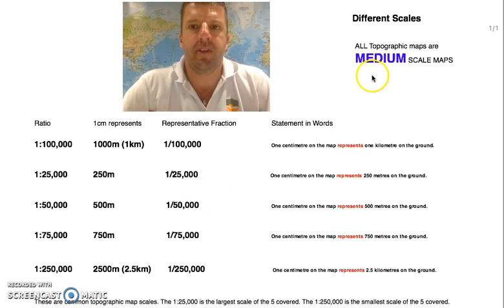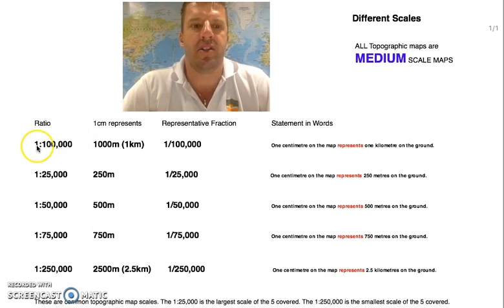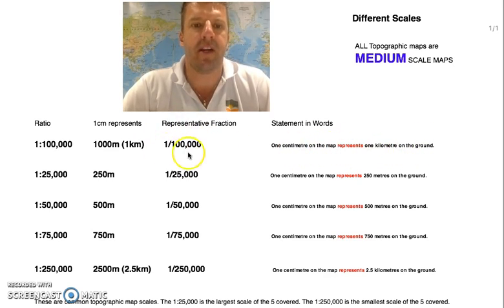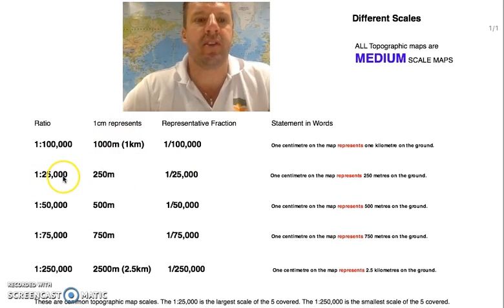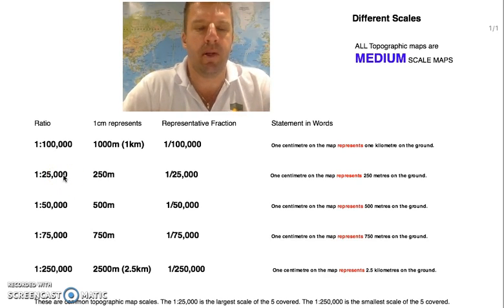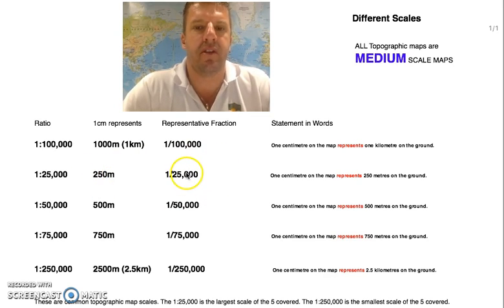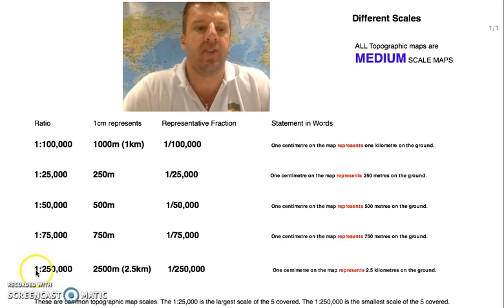Topographic Mapping - Scales